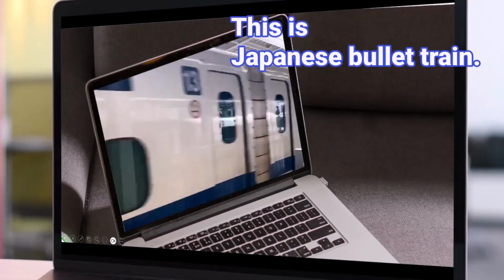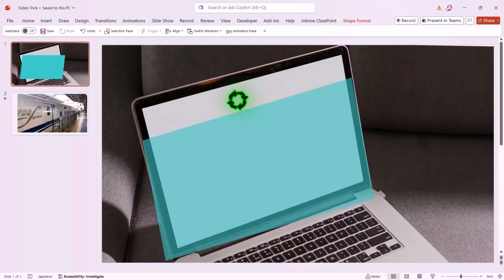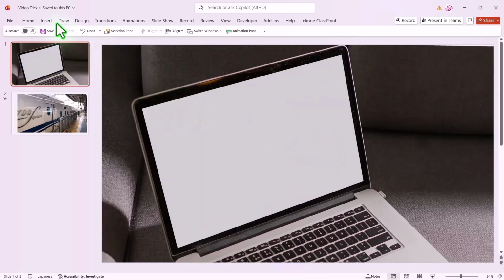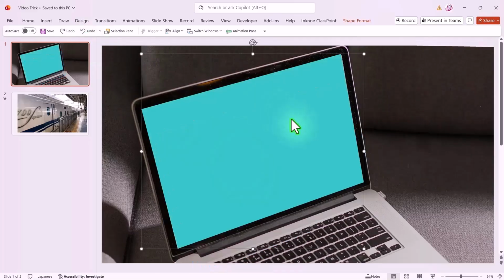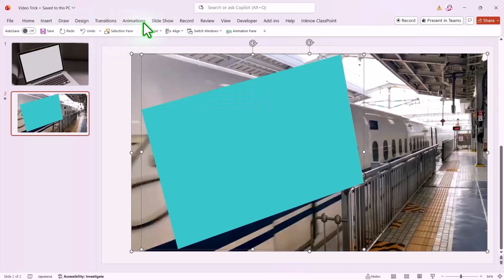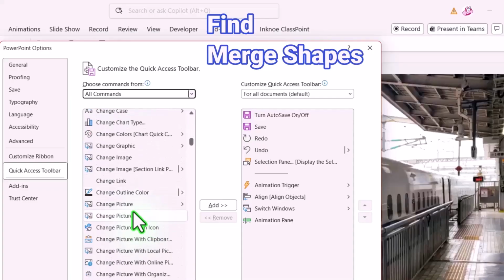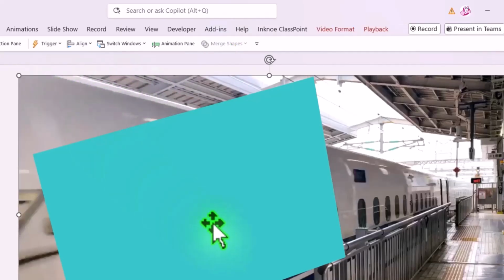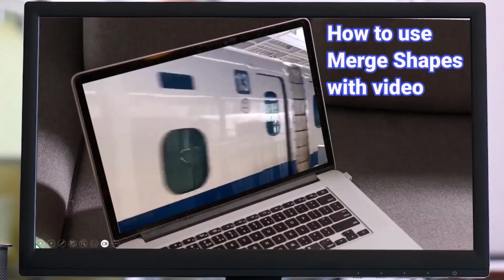PowerPoint Video Trick You Didn’t Know (Merge Shapes Hack)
In this tutorial, you’ll learn a creative PowerPoint trick using Merge Shapes with video.

Normally, Merge Shapes works only with shapes. But with a simple workaround, you can use the same idea with video and create unique visual effects.

In this video, you’ll learn how to:
• add Merge Shapes to the Quick Access Toolbar
• use a shape to define the visible area
• cut and paste the video into the shape
• display the video inside the shape frame

This is a simple but powerful technique for making your PowerPoint slides more dynamic and engaging.

I’m a Microsoft MVP in PowerPoint from Japan.
I’m also a deaf educator, and I focus on clear visuals and accessible learning.